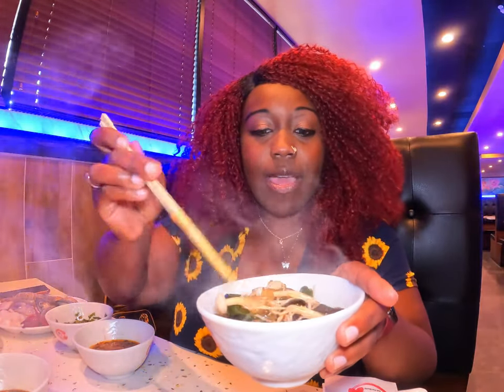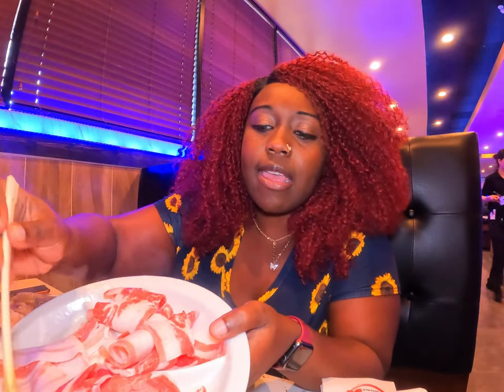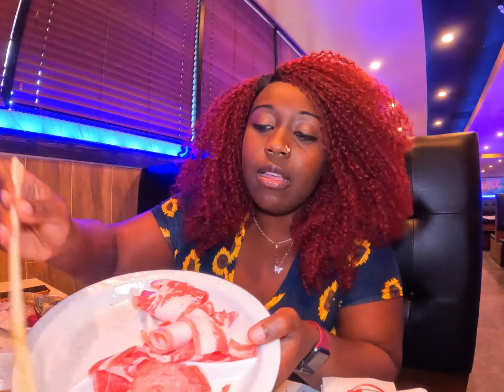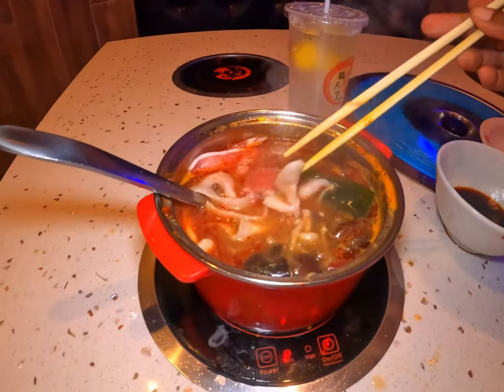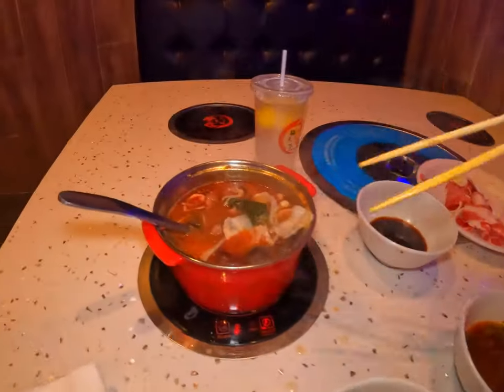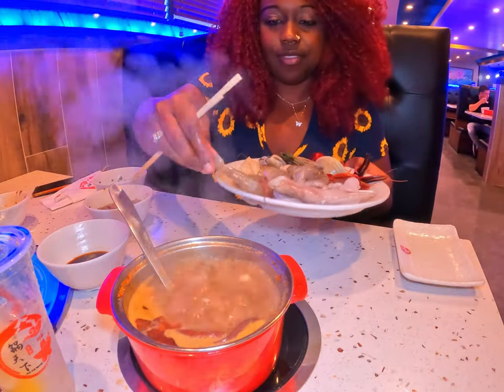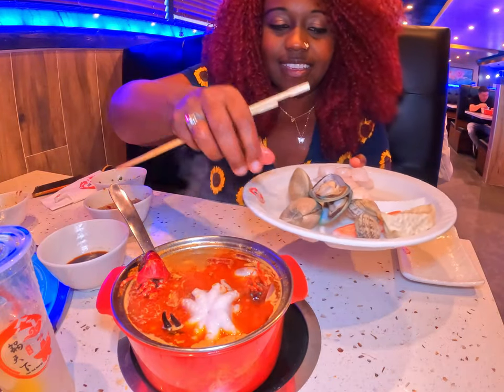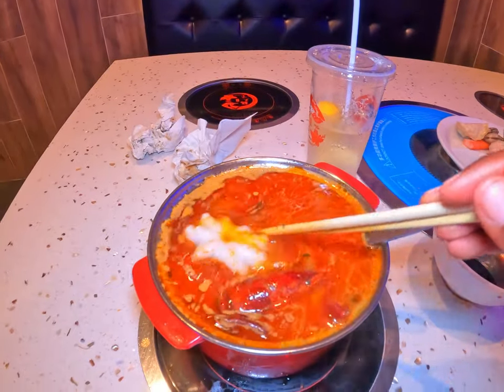HOTPOT WORLD * NEW* - Tampa, Florida ( Food Review)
￼ Həˈlō everyone!

Welcome to the new hot pot restaurant that just opened in Carrollwood, Florida a.k.a. Tampa! Hot pot world was absolutely fantastic and they have the best customer service ever! My hostess with the named XUI and she was so friendly, and I was grateful for her service. Also, if you’re not familiar with hot pot, they are very helpful and they will set you up and get you started. If you need help making a dipping sauce, they got you! I highly recommend this new place they have a large selection of food items for the Hotpot and Korean BBQ . It’s $29.95 per person for either hot pot or Korean barbecue or you can get both for five dollars more. ￼ I will leave their address down below. If you have any questions, please do not hesitate to leave a comment underneath the video. Happy eating!

Address:￼

BUSINESS HOURS

Everyday: 1:00pm - 12:00am

Filming 🎥 : GoPro 10
Lightning : ULANZI VL28 Mini Vlog Light
Tripod : ULANZI Mini Extension Tripod